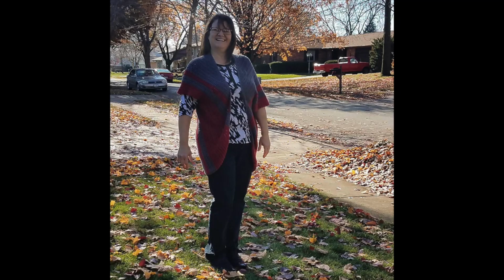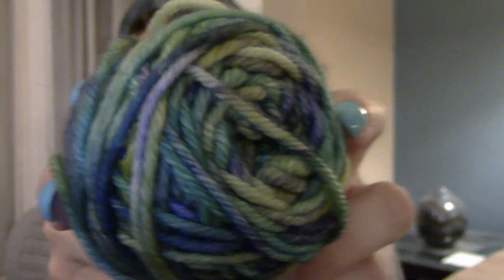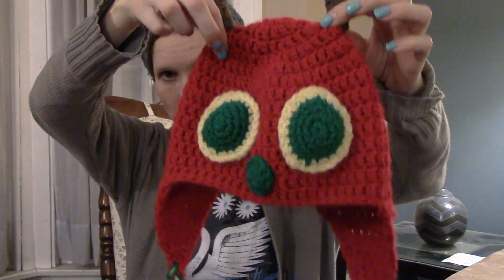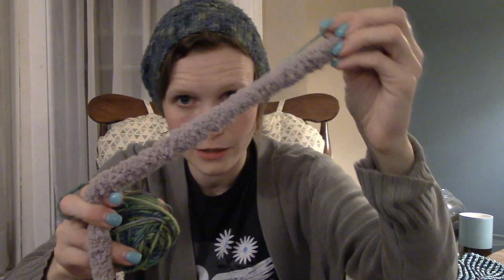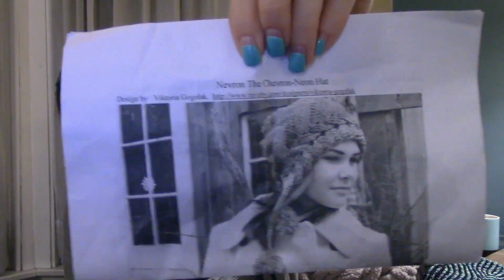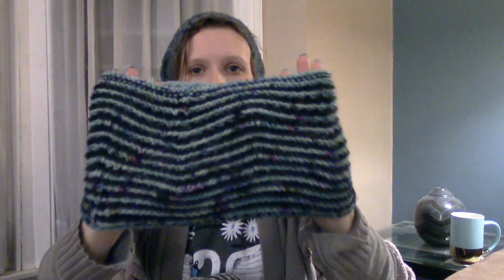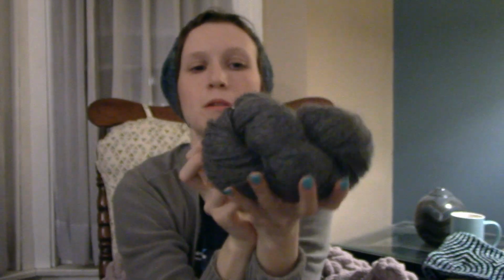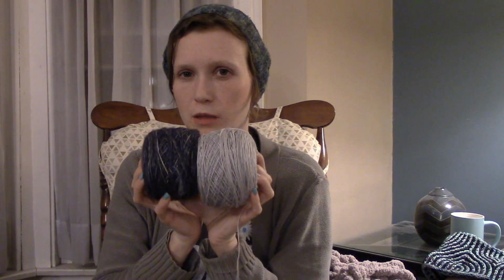Episode 10 - SO MANY Finished Objects!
Welcome to the Samsqueak Craftcast! It’s been a while, so we’ve got a lot to talk about in this episode! Everything mentioned should be linked below - but if I missed anything, let me know!

Finished Objects:
Astrid Ruana by TLYarnCrafts

WIPs

Acquisitions:
New England Farm to Fiber

Upcoming Projects
Garden Grows Hat by Mamachee